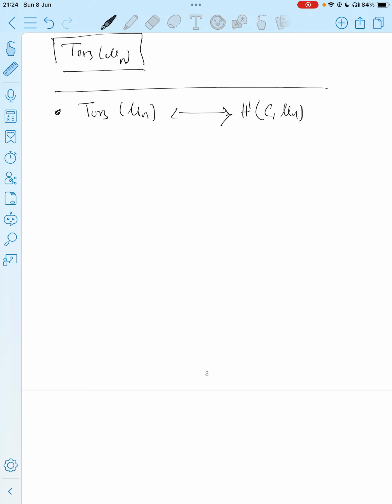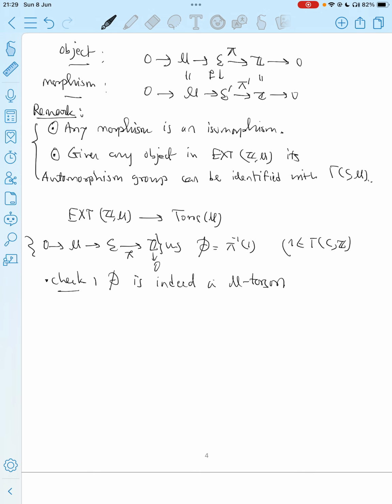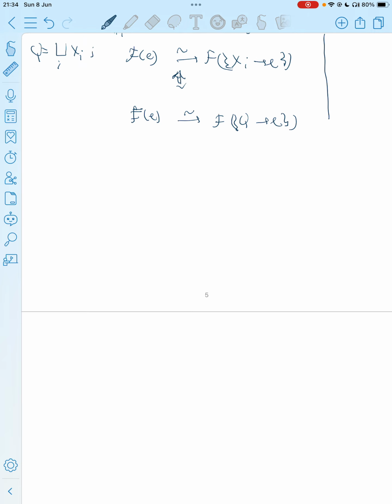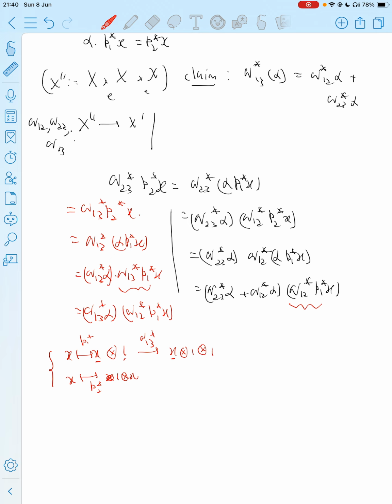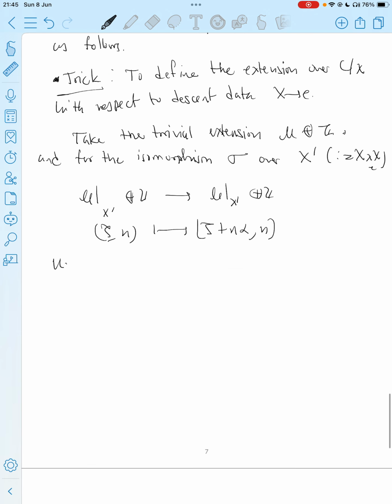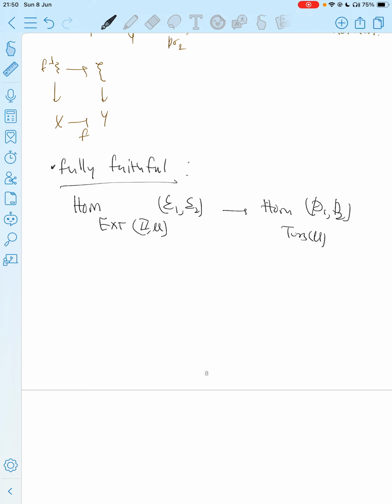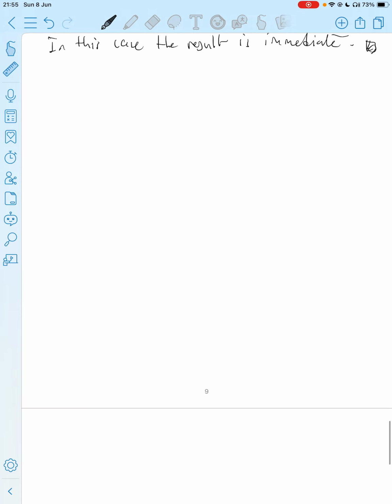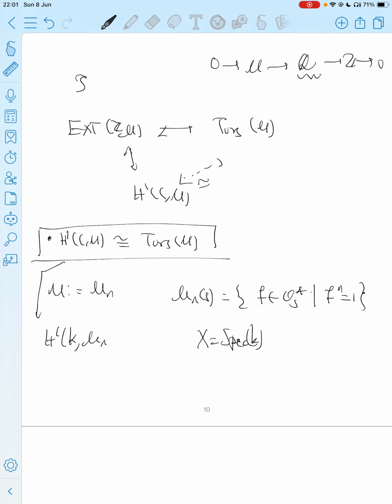H^1 and Torsors